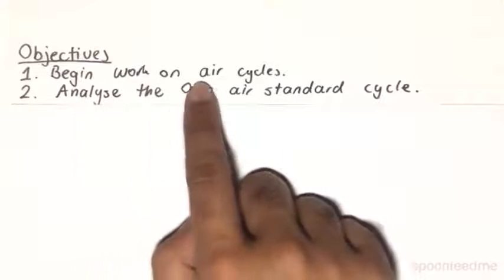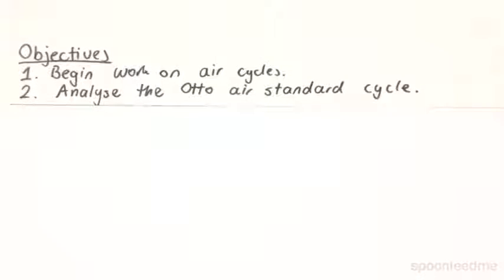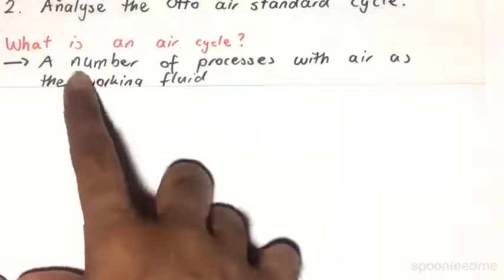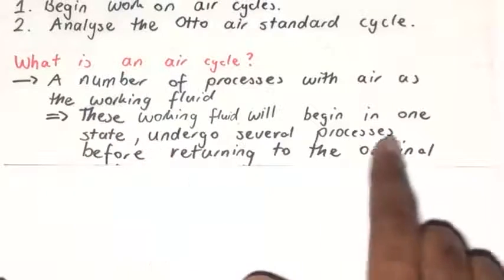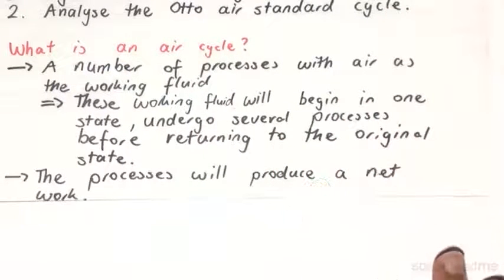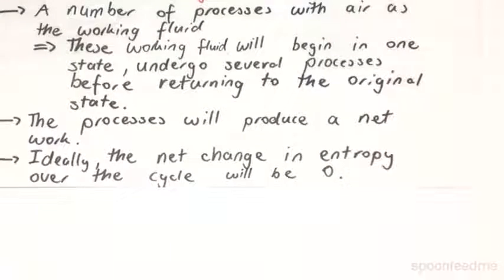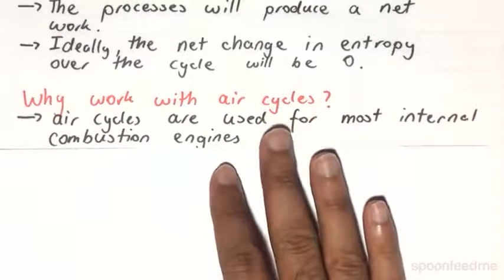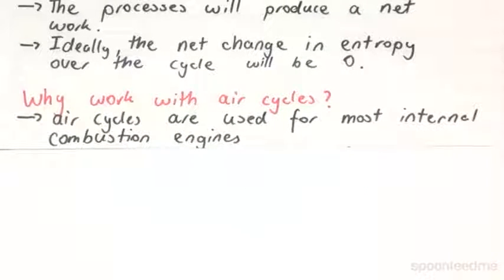Air Standard Cycles and the Otto Air Standard Cycle | Thermodynamics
for more FREE video tutorials covering Thermodynamics.